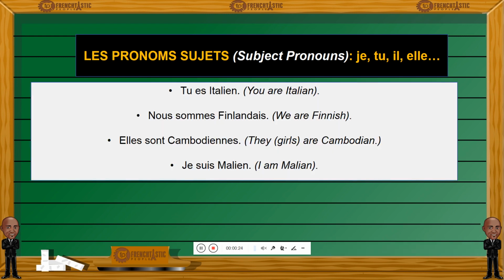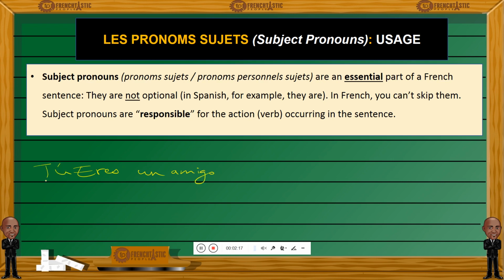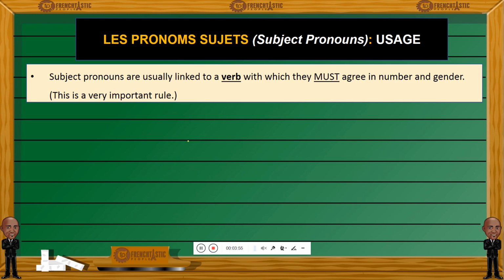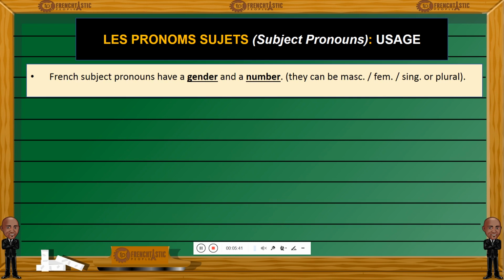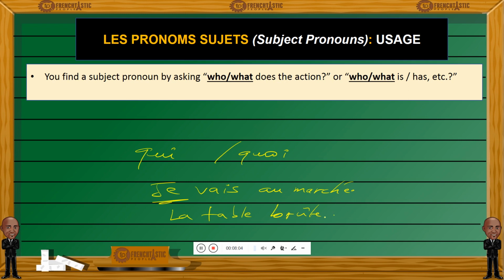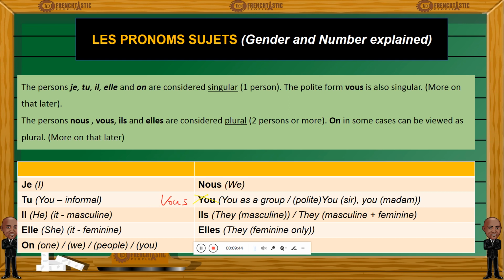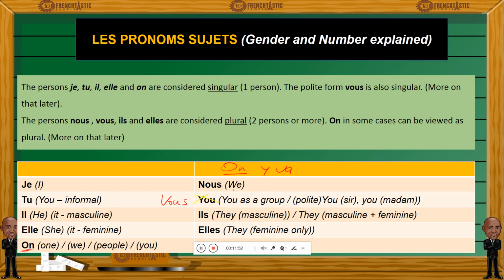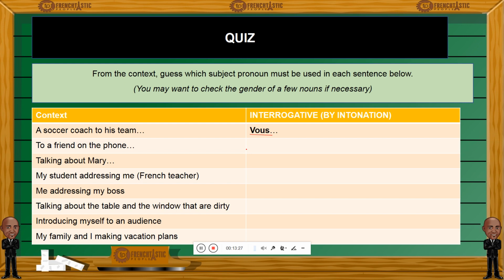[CH 4 - L1] French Subject Pronouns Explained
You can receive free lifetime training in French grammar through this course.